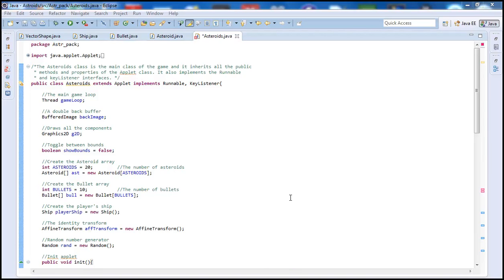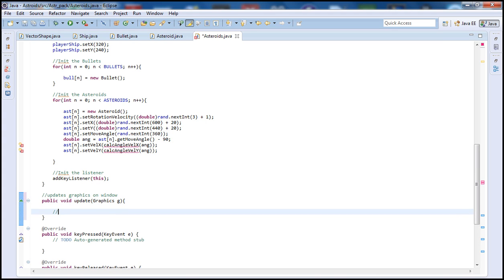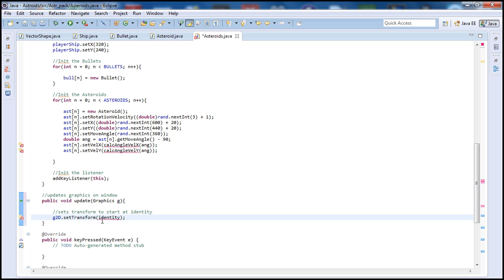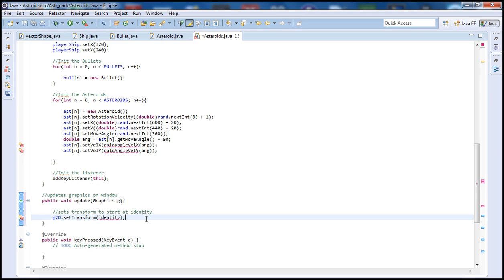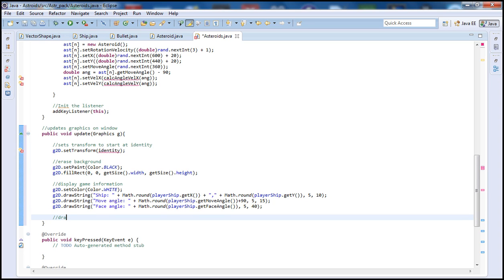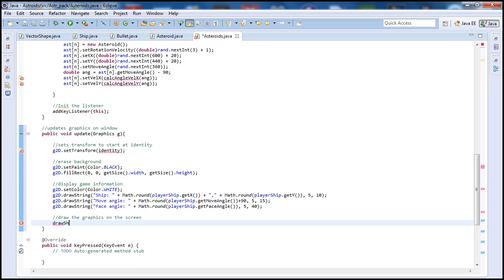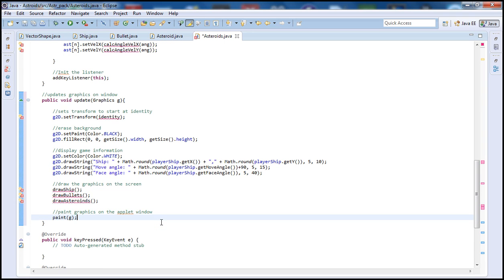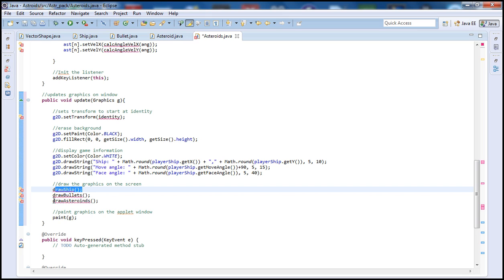Java Game Programming Tutorial For Beginners (Asteroids Pt. 8 - Asteroids update())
This is the eighth java game programming tutorial which will be followed by many more. This part we will be defining the main Asteroids Class for the Asteroids game.